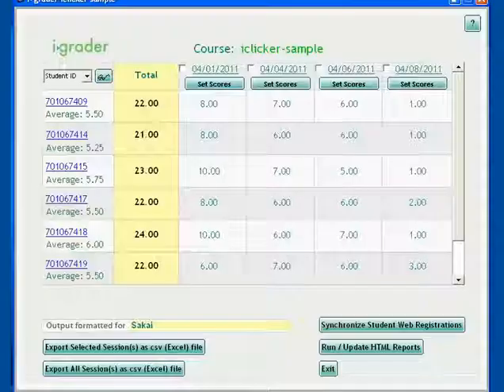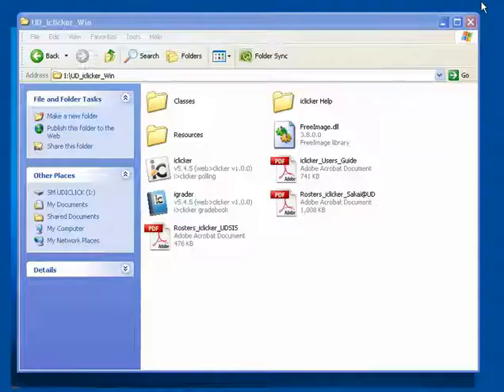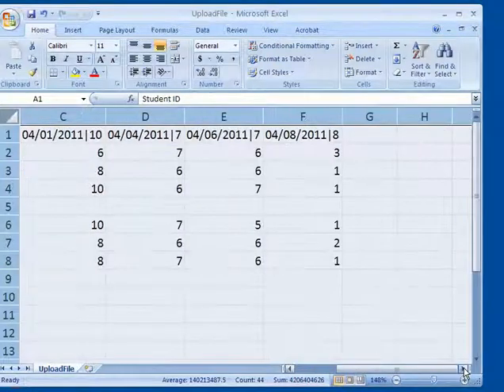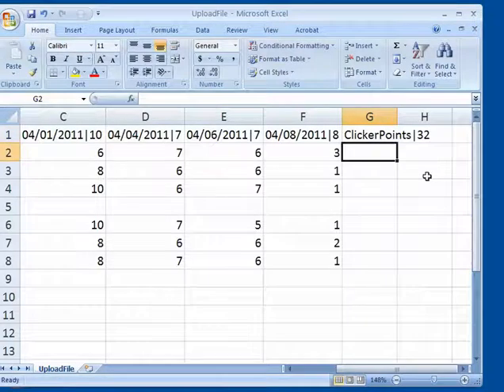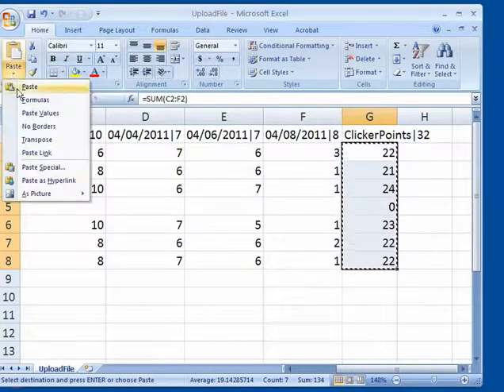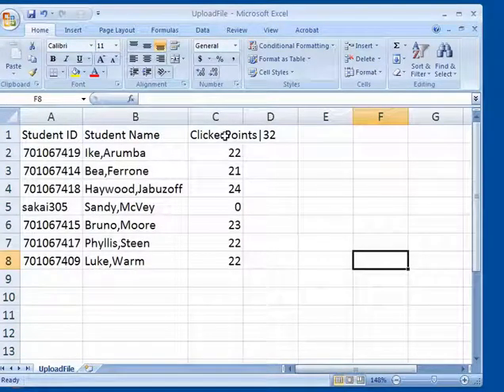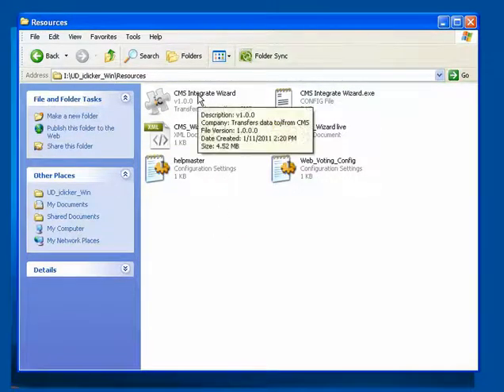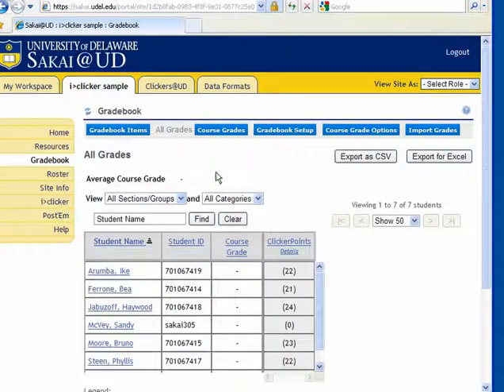Post cumulative clicker points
Learn how to tweak your igrader scores before uploading to Sakai.